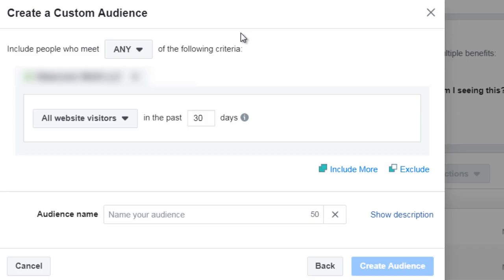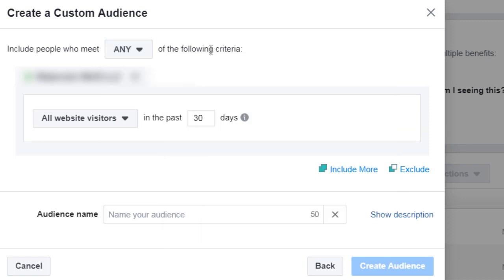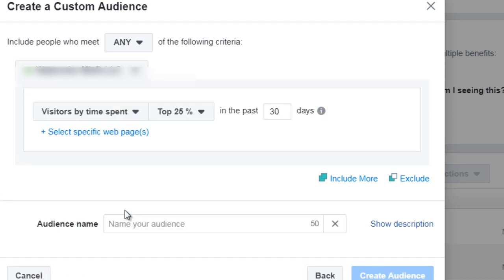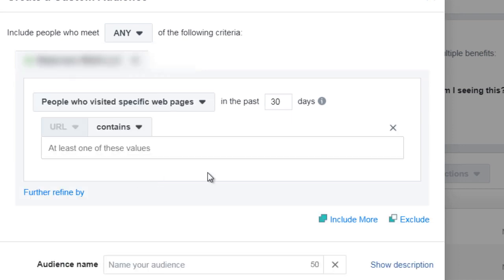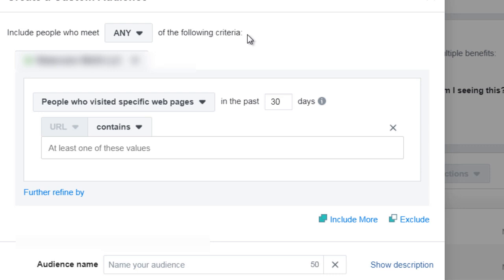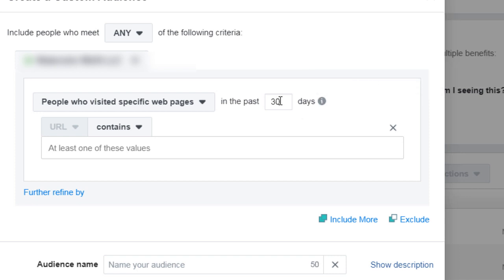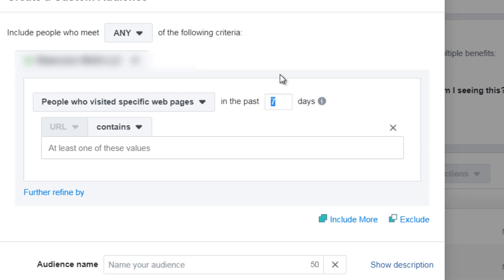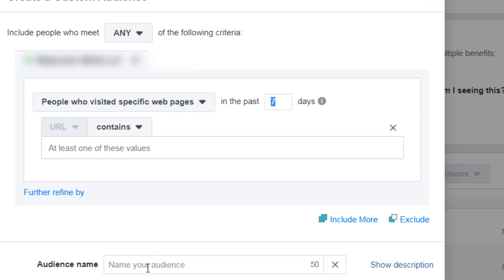Part 8 - Creating Custom Audiences - Facebook Retargeting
In this video, we’ll cover how to create custom audiences in a step by step manner. If you can follow our mouse, you’ll have no problem doing this. We’ll also discuss each setting and its importance and our recommendations.